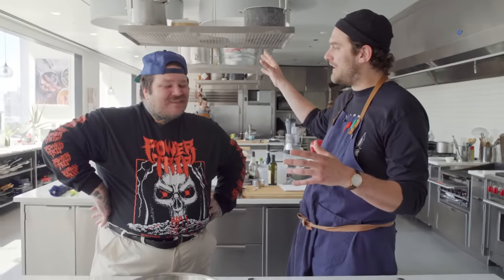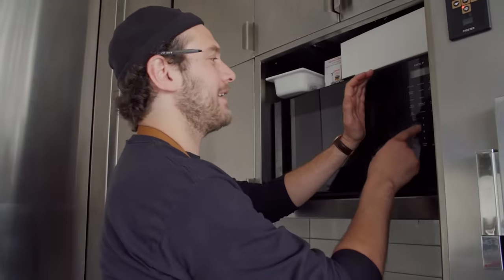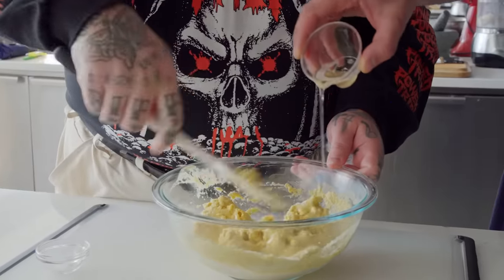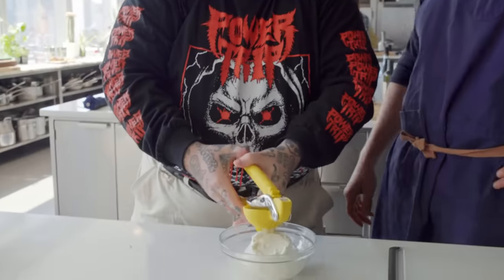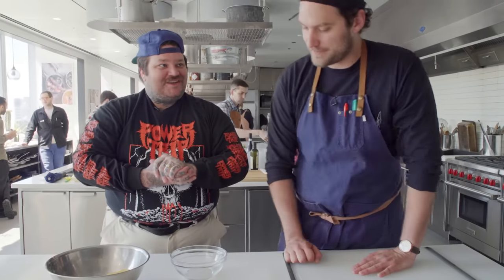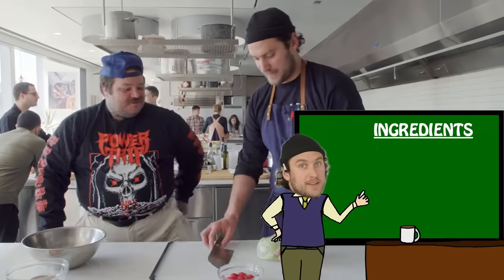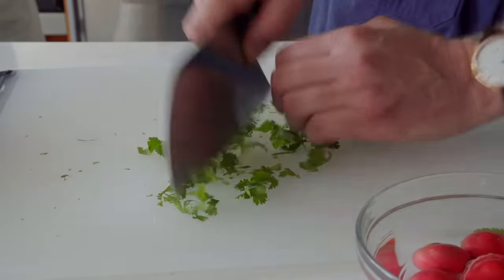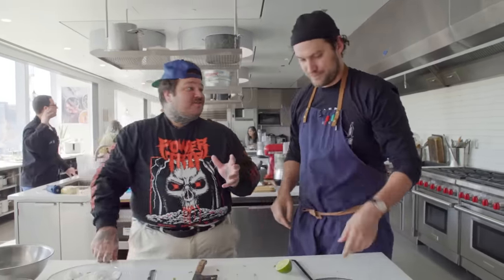Brad and Matty Matheson Make Fish Tacos | It's Alive | Bon Appétit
Bon Appétit Test Kitchen Manager Brad Leone is back for Episode 34 of "It's Alive." He's joined by chef and host Matty Matheson (Muchies, Viceland) to make some delicious halibut fish tacos. With tortillas from scratch, fish from Alaska, and accents from New Jersey and Toronto, this episode has it all.

Out this fall!

Join Bon Appétit test kitchen manager, Brad Leone, on a wild, roundabout and marginally scientific adventure exploring fermented foods and more. From cultured butter and kombucha, to kimchi and miso, to beer and tepache, learn how to make fermented and live foods yourself.